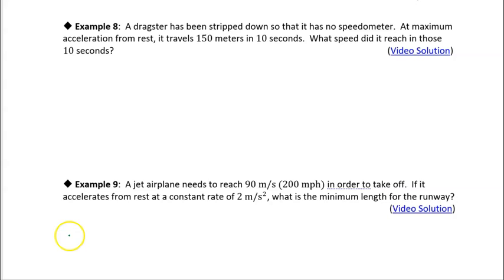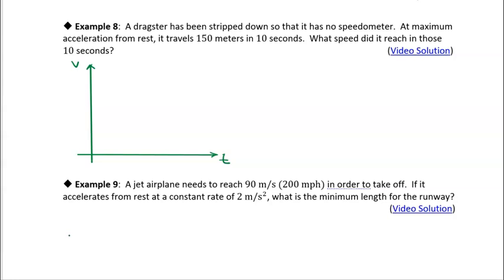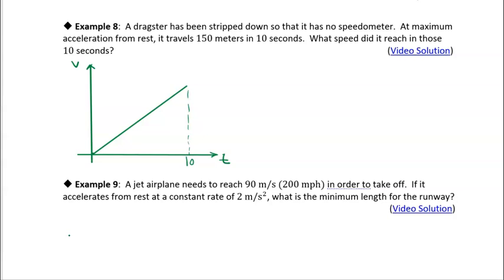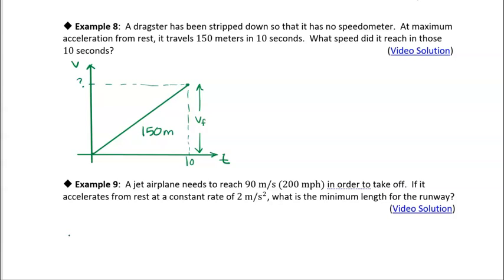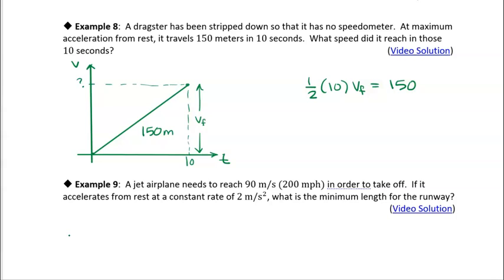6.1 Velocity and Net Change: Example 8